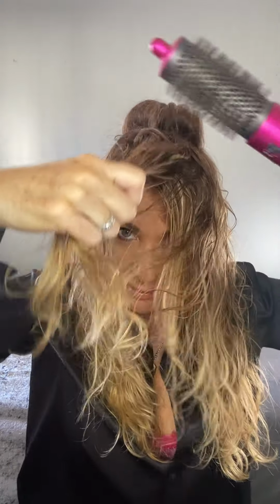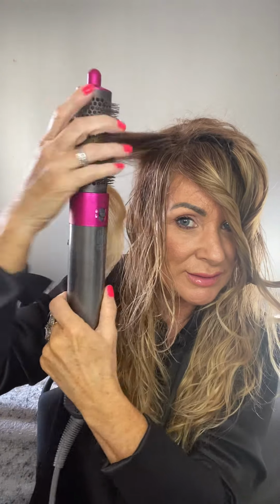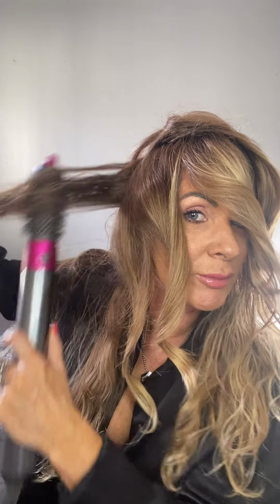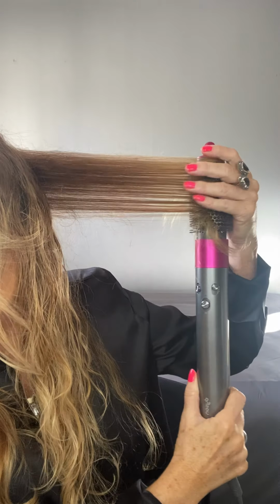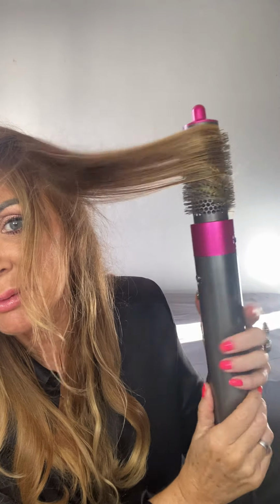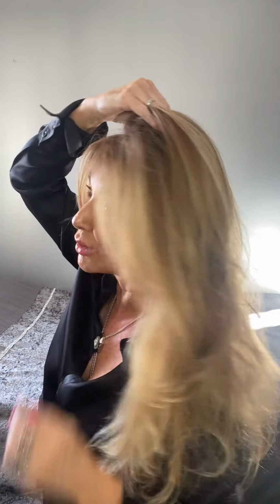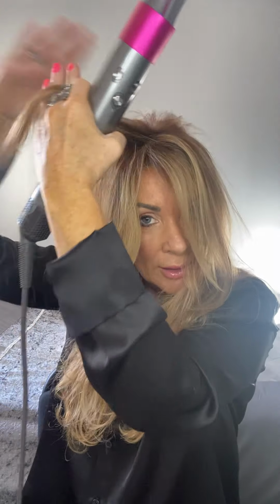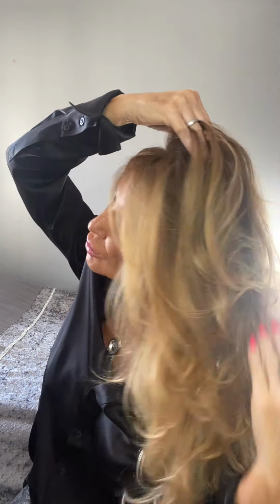dysonairwrap round brush blowdry and finished with 30 mm barrels 💕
So here I’ve used @johnfreida frizz ease serum and @colorwow dreamcoat with L’Oréal techni root mousse ! I’ve used the round brush all over and finished with the standard 30 mm barrels 💕